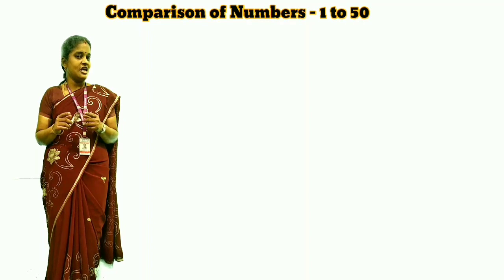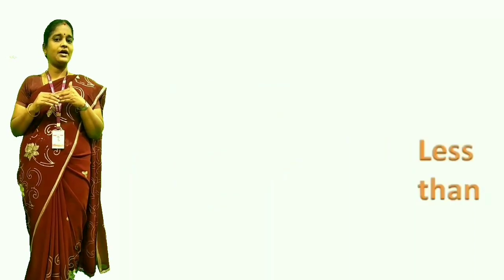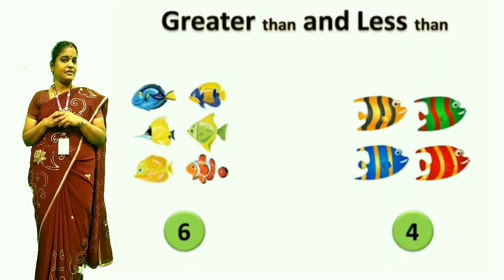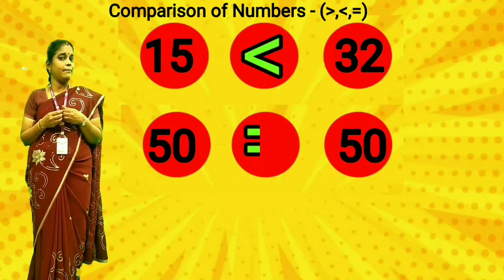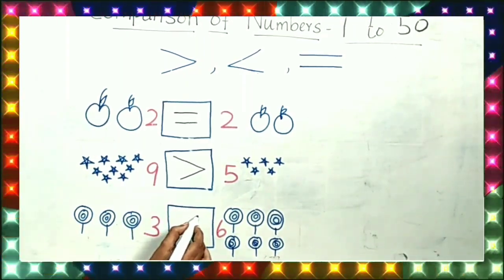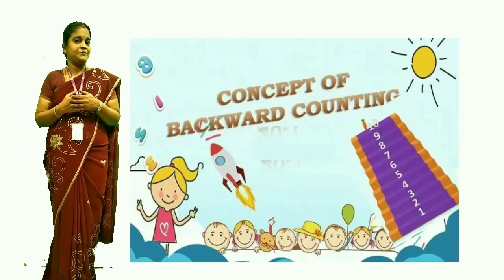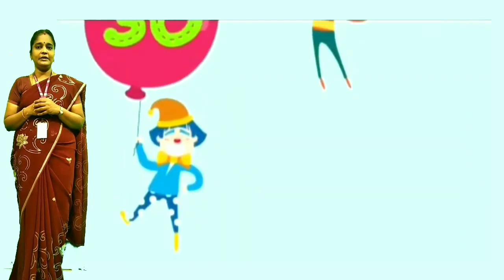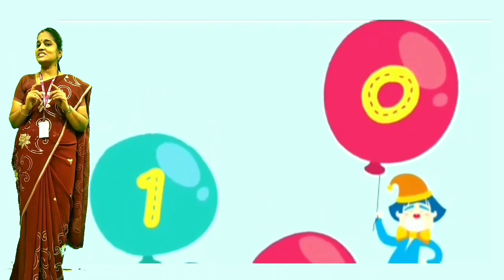COUNT BACKWARDS FROM 30 - EVERWIN ONLINE EDUCATION - CLASS - UKG - MATRICULATION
Subject - MATHS

🍬 Comparison of Numbers - 1 to 50